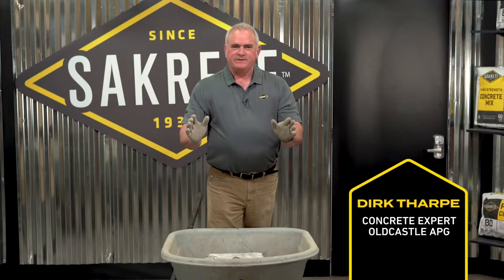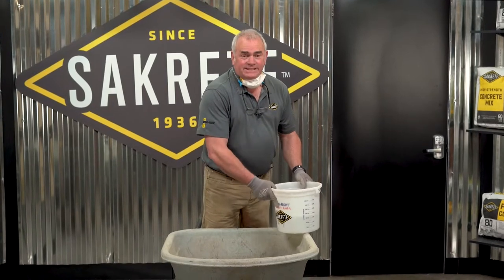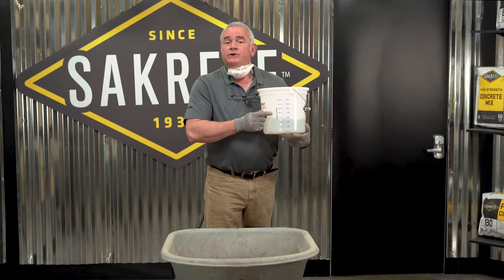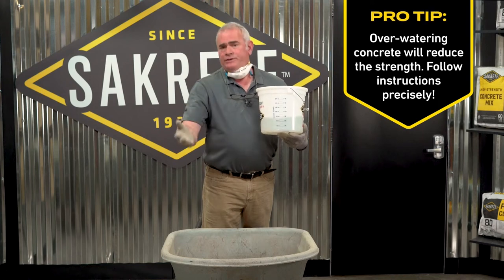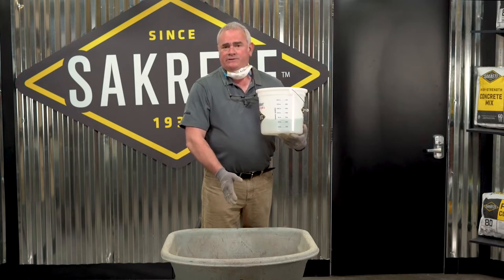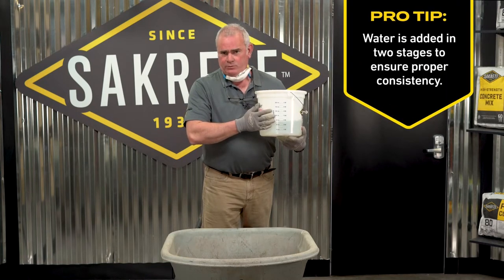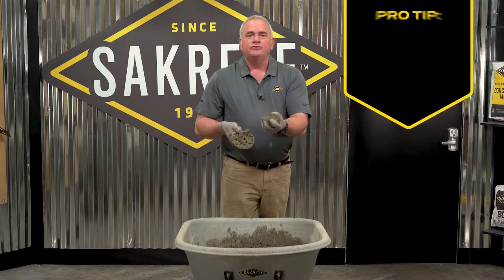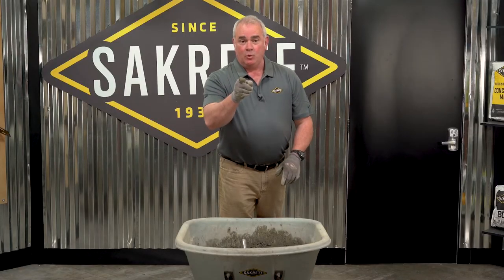Pro Tips: How to Mix Concrete In A Wheelbarrow | Concrete 101 | DIY Project Guide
A little hard work never killed anybody. Learn how to mix concrete the hard way with Concrete Expert Dirk Tharpe – then look into buying a mixer!

Sakrete Pro Tips: Get the Job Done Right
Go beyond the basics of concrete work with Sakrete Pro Tips. From new construction to repair and everything in between, our experts will share insider knowledge earned over decades to help you get the job done right every time.

0:00 - Welcome to Sakrete Pro Tips
0:12 - Opening the Bag
0:32 - Make a Divot
0:36 - Measure & Add Water
1:07 - Start Mixing!
1:15 - A Good Finished Product
1:33 - You're Ready to Pour!